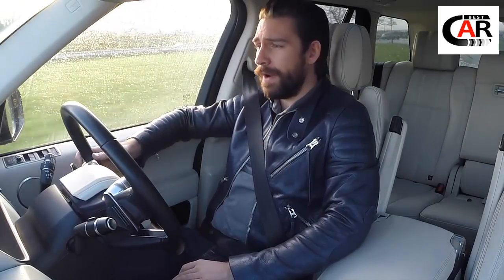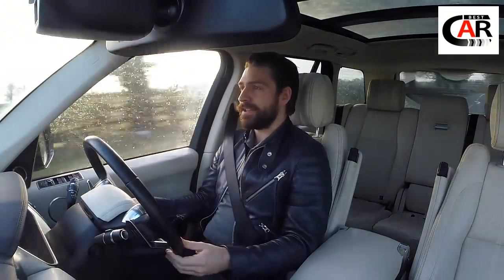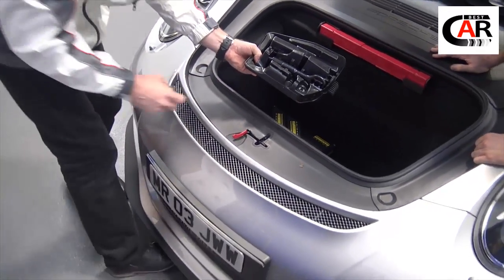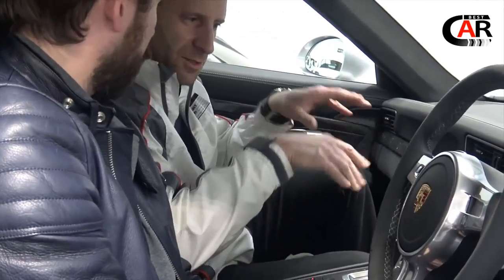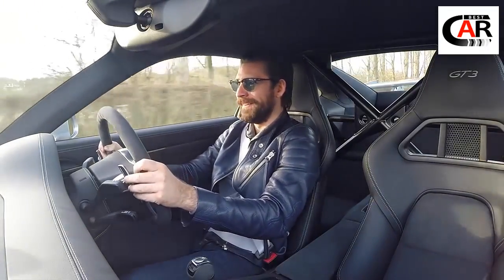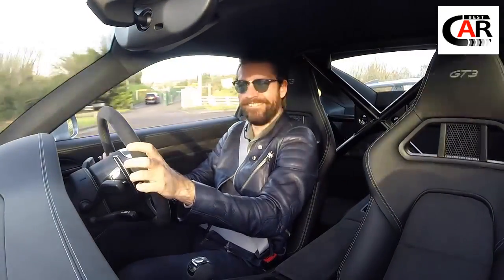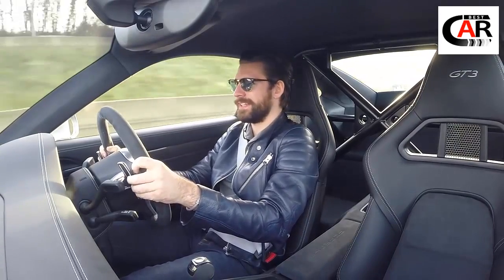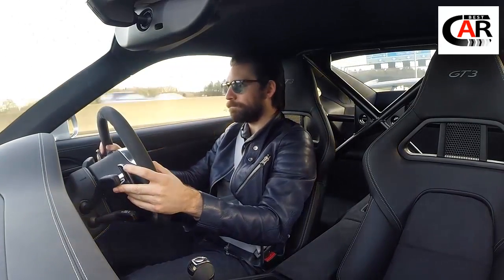Best Car Today For You- Porsche 911 so beutifull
Best Car Today For You- Porcher 911 so beutifull
Channel Best Car Today For You hope will be help you have a moment laught, happy and usefull.